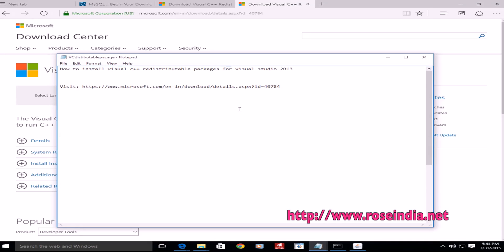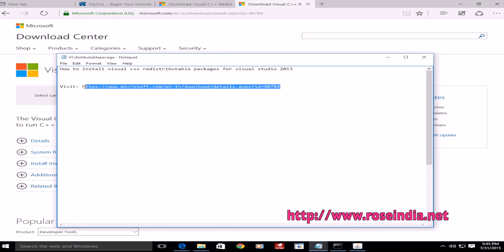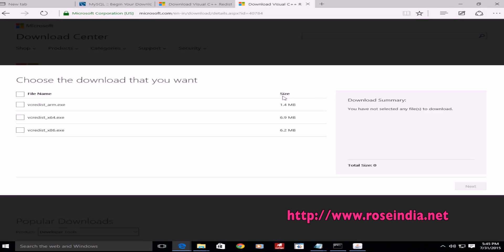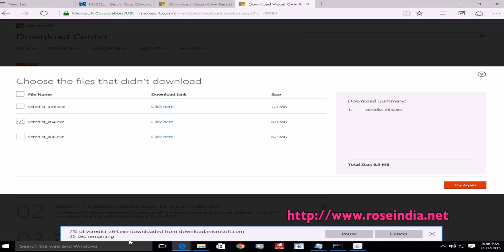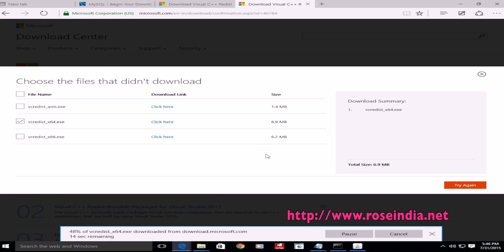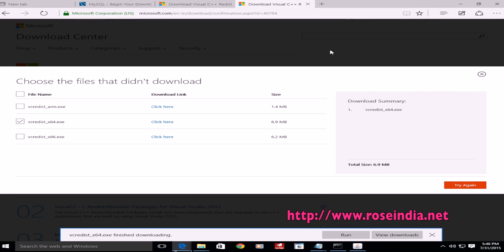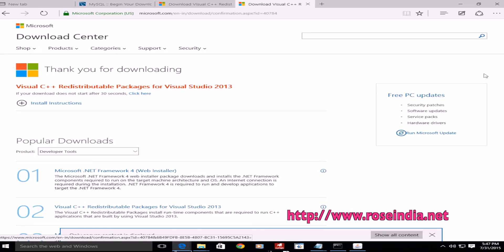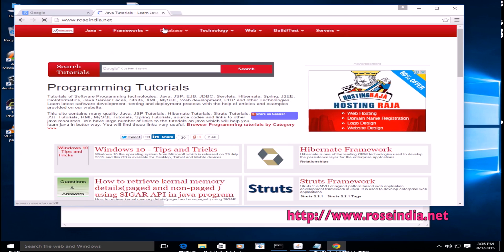How to install visual c++ redistributable packages for visual studio 2013?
In this video tutorial I am explaining you How to install visual c++ redistributable packages for visual studio 2013?
You will be able to download the installer and then install it on the Windows 10 computer.